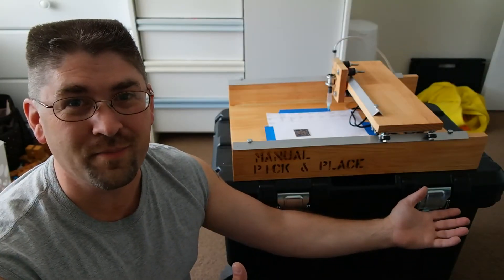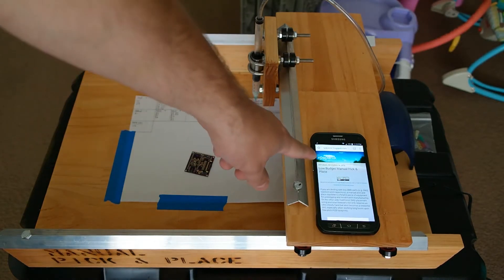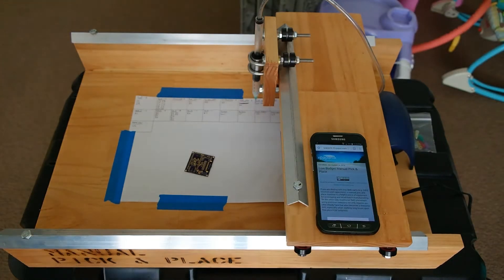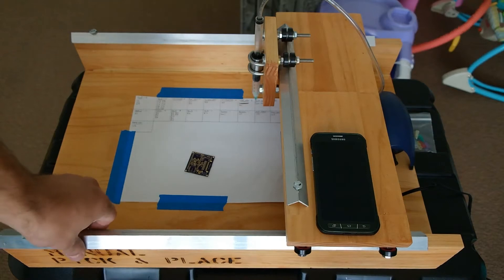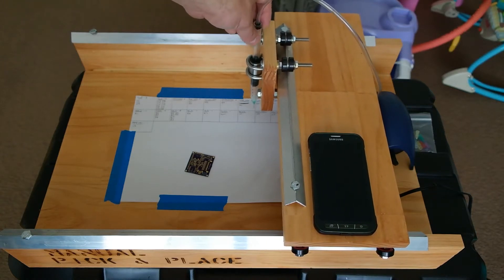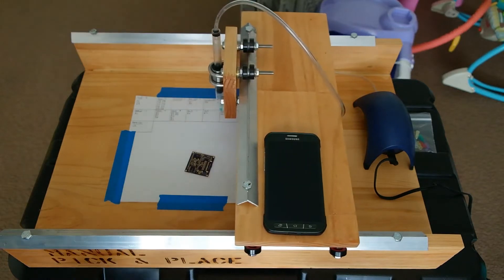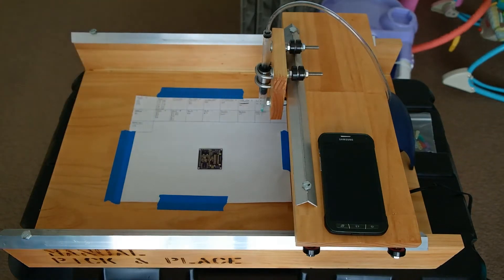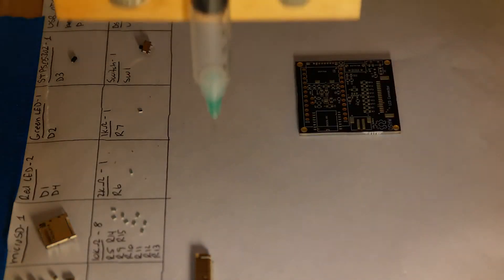Manual Pick & Place Machine For SMD Assembly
After using a vacuum pen for over a year, my projects have become more complex and using smaller components.  I have fairly steady hands but when one is moving down to 0603 or 0402 sized components, it's time to build a device for more stability in placing components.

I have not incorporated a vision system at this time, and i have tried using a linear bearing instead of the needle bearing for the Z-axis that he used.  After trying the linear bearing, it sucks!  I have ordered needle bearings after making this video!